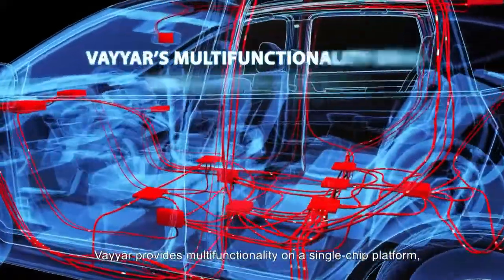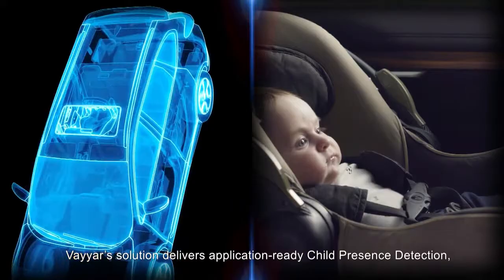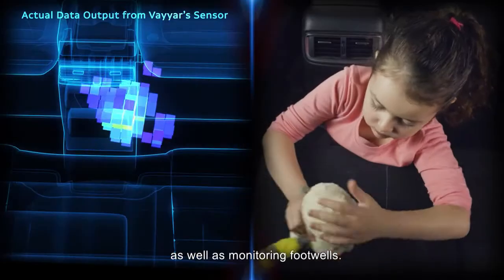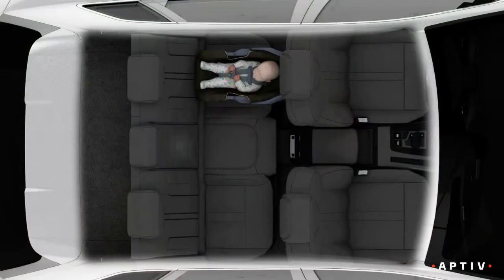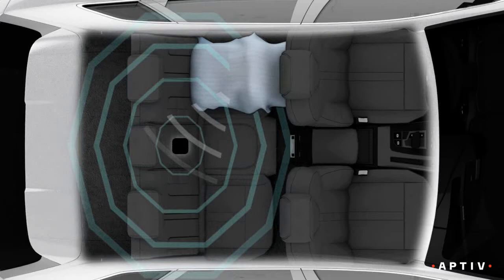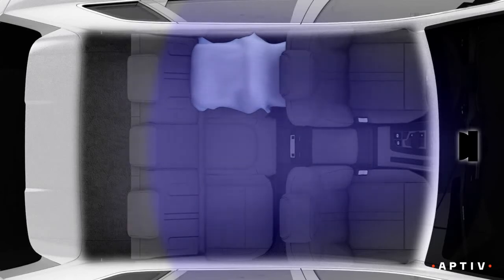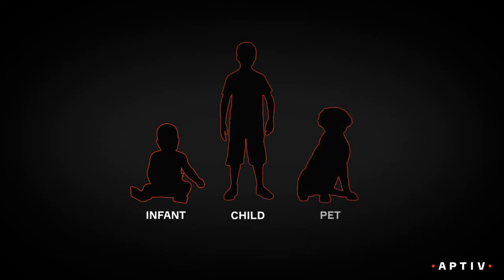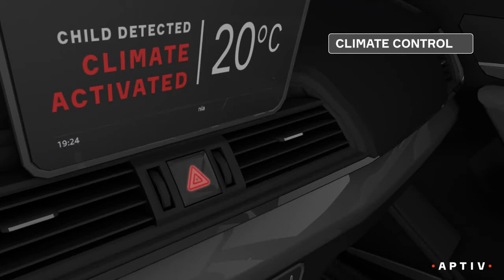Vehicle Occupant Detection & Alert Technology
Sensor technology that can detect the presence of a child or a pet in a vehicle after it has been turned off, and alert the driver or others is available today and should be required as standard equipment in new cars.  This technology can prevent needless vehicular heatstroke deaths and injuries, responsible for nearly 1000 fatalities since 1990, according to Kids and Car Safety.